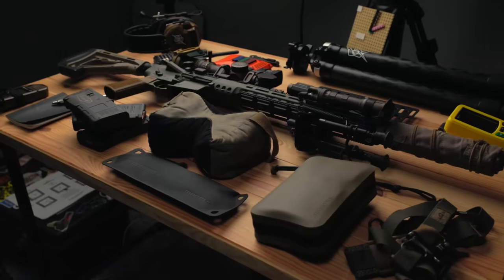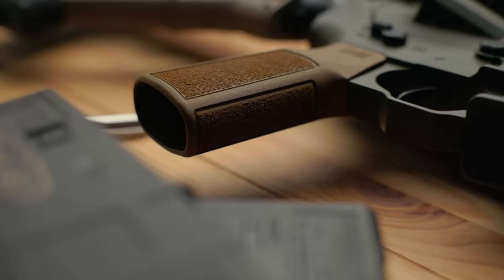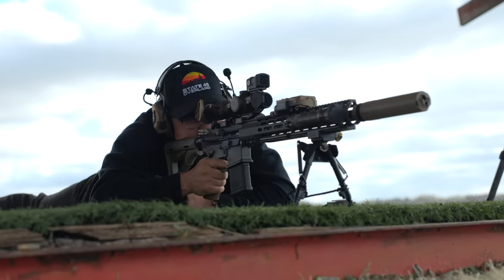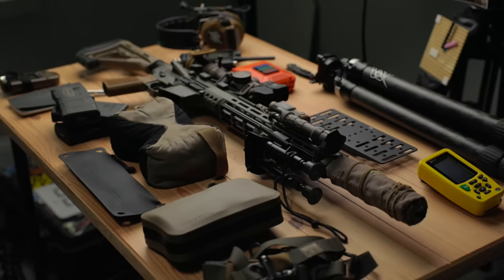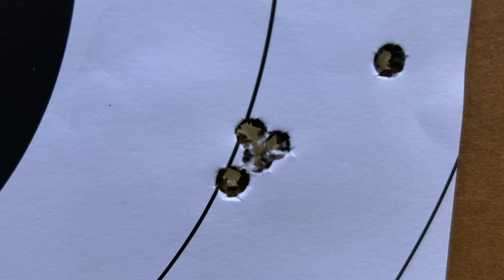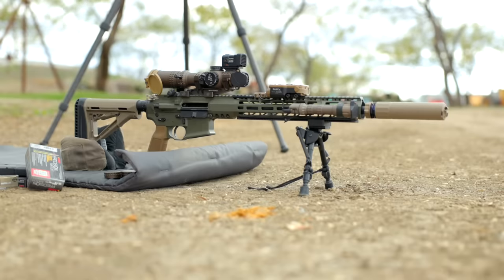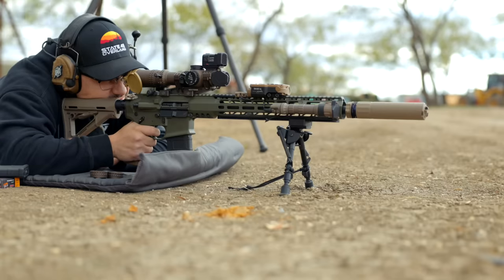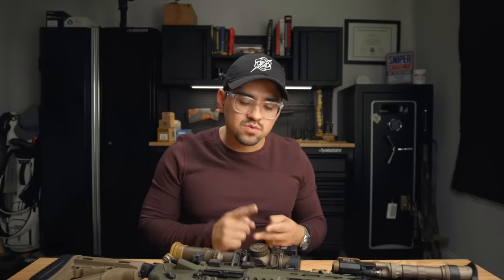Sons Of Liberty Gun Works Broadsword First Impressions and Setup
First look at the new Sons Of Liberty Gun Works Broadsword with an exciting announcement.

Code "Goonlife" saves you money!

0:00 Intro
0:14 Announcement
1:18 Broadsword Details and Setup
5:00 Why 16"?
5:54 Why 5.56 and not 6max?
7:05 Why LPVO?
8:20 Initial Impressions
11:45 Initial Velocity
12:42 Thoughts so far

Bauer Precision
Use 'average6' at checkout

Shooting Surplus
Use 'goonlife' at checkout